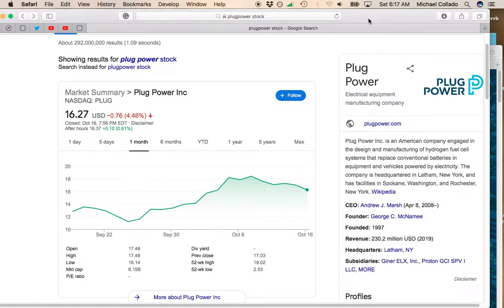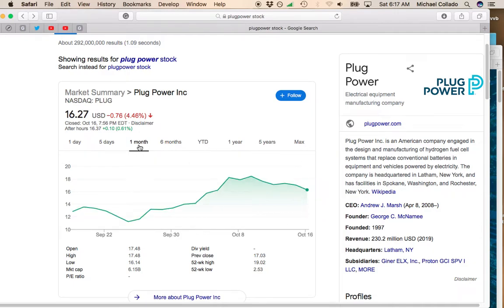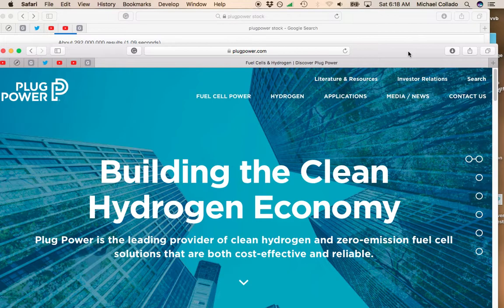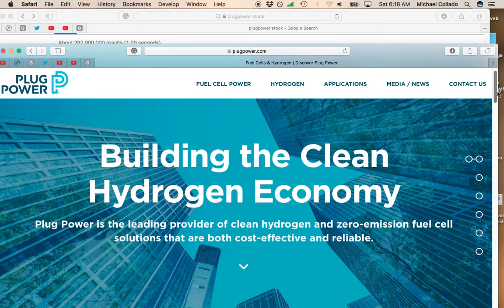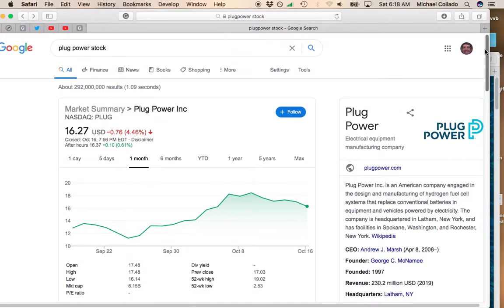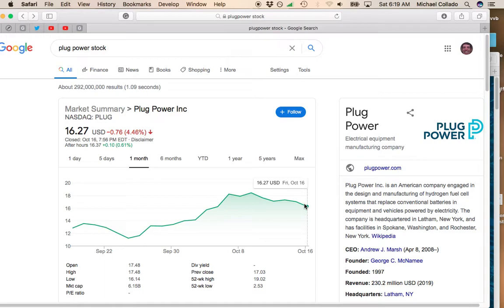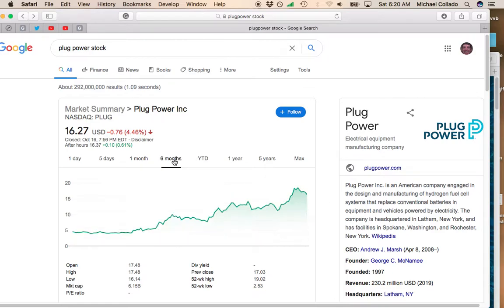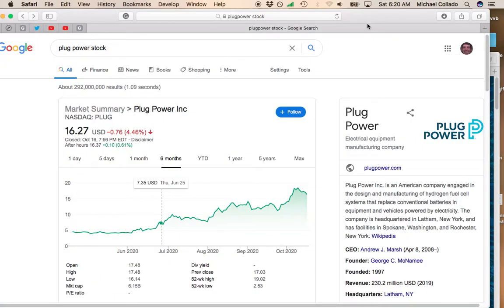Dip Buying Opportunity in Plug Power (PLUG) Stock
Get great information on stocks, investing, personal finance and income. Uploading Monday thru Friday.